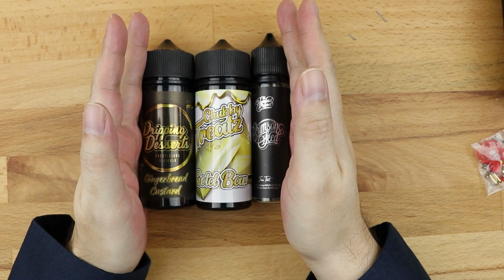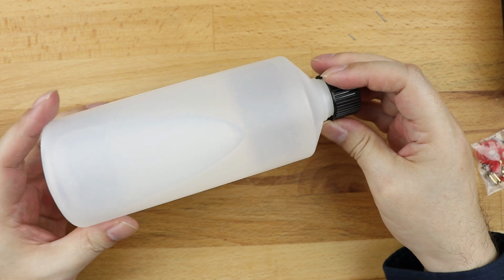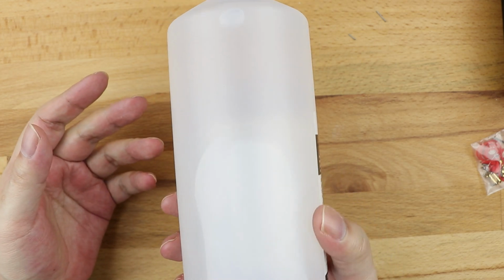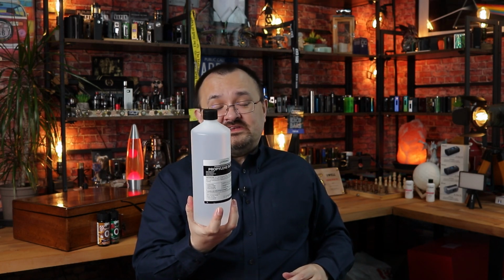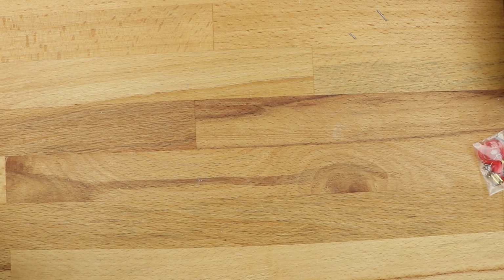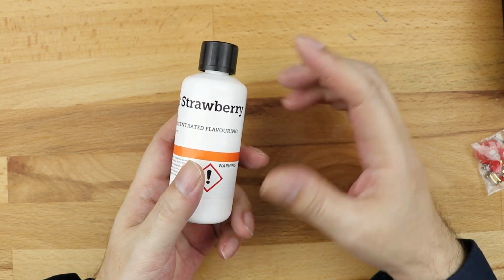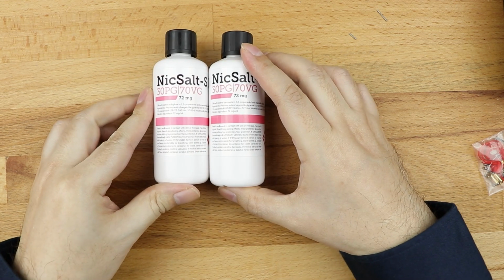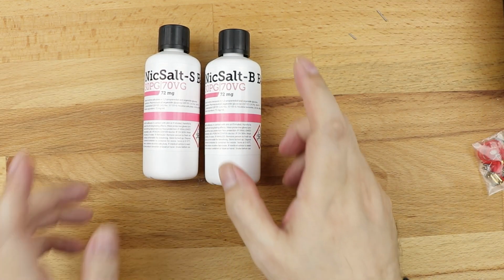Electronic Cigarette / Vaping 101 - Season 3, EP 2 - What is E-Liquid?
In this episode, we have a look at what actually makes up the basic constituents of that bottle of e-liquid you have in your hand right now, from Vegetable Glycerine to the flavours that go into it and dispelling a lot of the myths and hearsay about PG (Propylene Glycol) and Nicotine that the antiecig lobbyists have been lying about for half a decade.

SHOPPING LIST FOR EPISODE 6 AND EPISODE 7...

(Only buy PG if you are NOT wanting to make a "Max VG" liquid)

500ml plastic mixing beaker

Cordless whisk thingy (or dont buy this and shake it it in the bottle...)

Digital scales

500ml bottles

Flavours...Pick what flavours take your fancy, a SINGLE flavour for episode 6 (the simple mix) and two or three flavours for Episode 7...

Legal Notice

Vaping With Vic is a registered business in the United Kingdom.  The reviews fall in line with the United Kingdoms TRPR Act of 2016 under the relevant sections pertaining to ECig devices.

All reviews are recorded in a rented studio registered to the company.  Vaping With Vic does not work for any ECig company and is an independent reviewer and the reviews on the channel are not "paid for" or "sponsored" reviews.